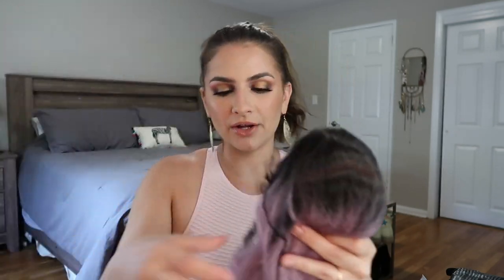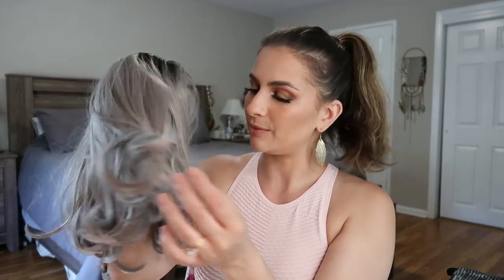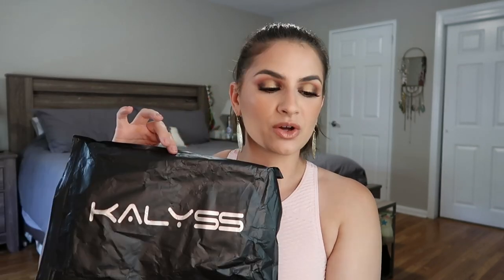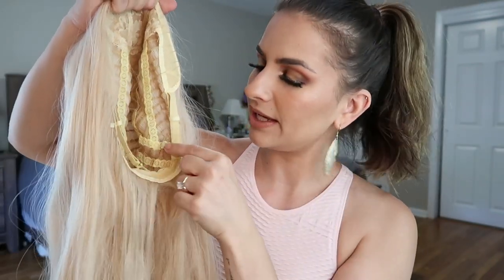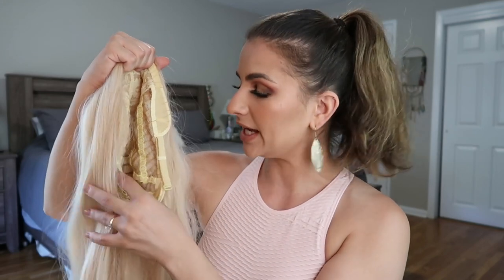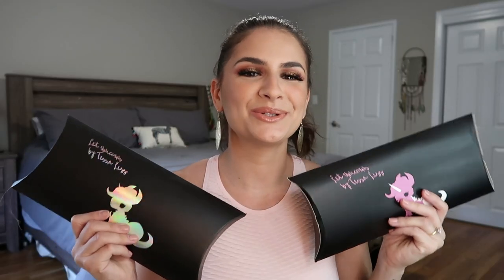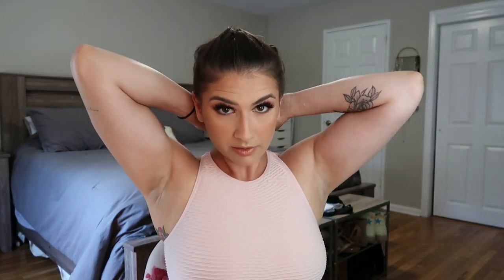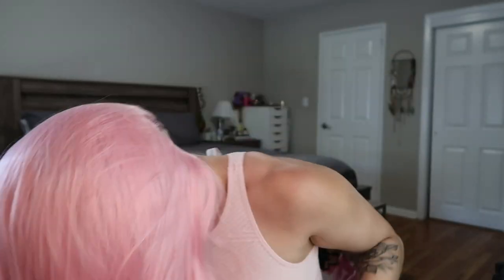My Wig Collection 2020 | Amazon & Lit Unicorns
Hey guys! In this video, I'm showing you my full wig collection as well as showing you how to put them on and tips to make them last when you're wearing them for long periods of time.

Wigs Mentioned:
K'ryssma Purple Ombre Wig (unavailable) so here's a similar one
K'ryssma Grey Ombre wig
Kalyss 26" Platinum Blond Wig
K'ryssma Two Tone Blonde/Blue Wig (unavailable)
Short Aqua Wig (couldn't find original one, but here's a similar style!)
Lit Unicorns Candy Stripper Wig (sold out, here's a similar one)

About Me:
👯‍♂️Raver
📸YouTuber
💁🏻‍♀️ Age: 29
♓️ Pisces
🏠 New Jersey